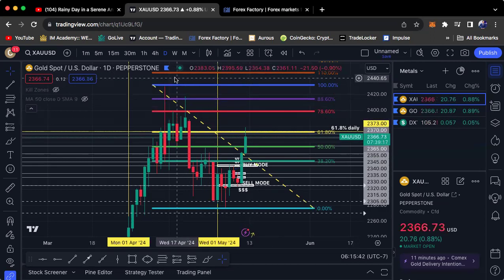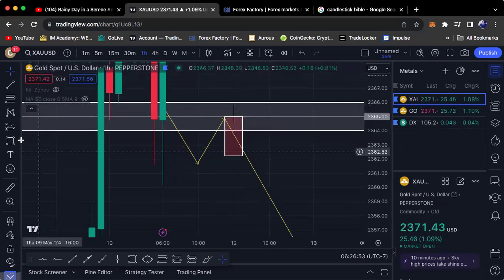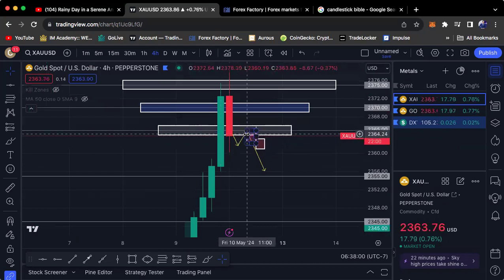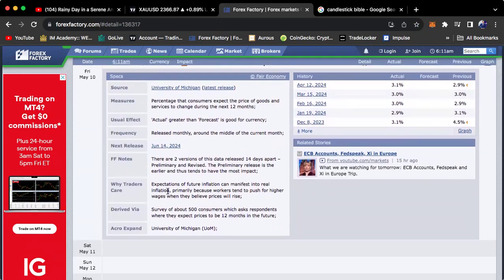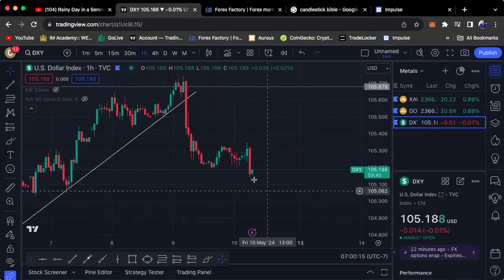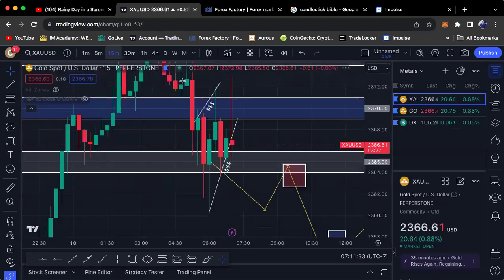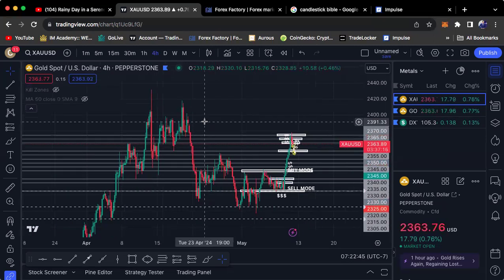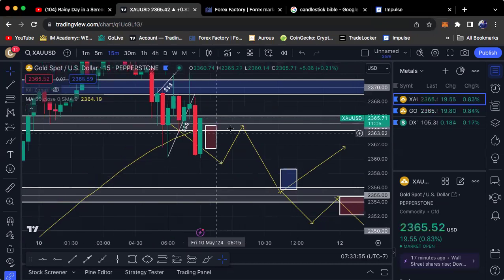Chart Work With Carlos Ep. 8